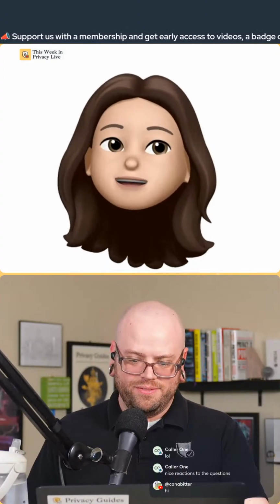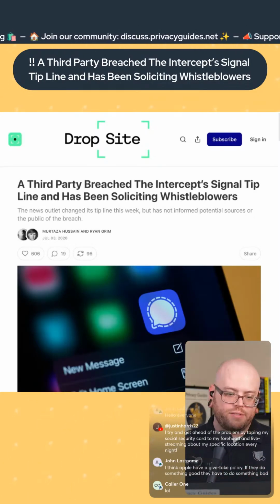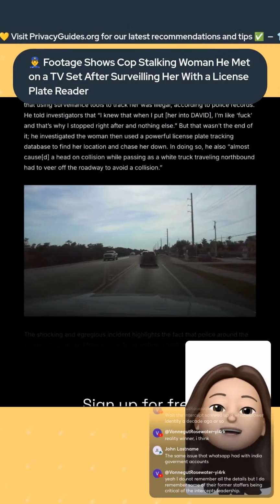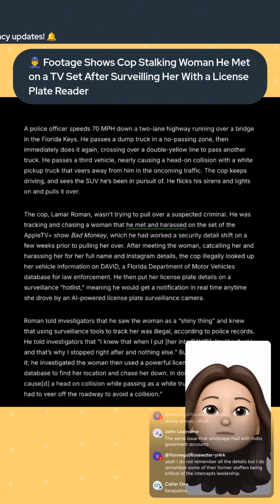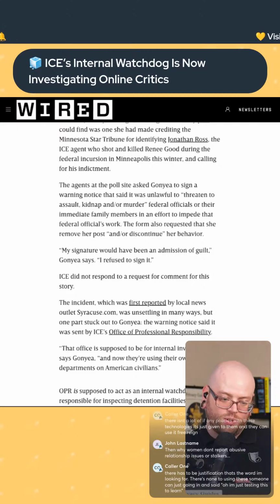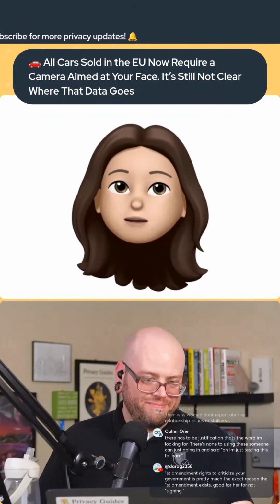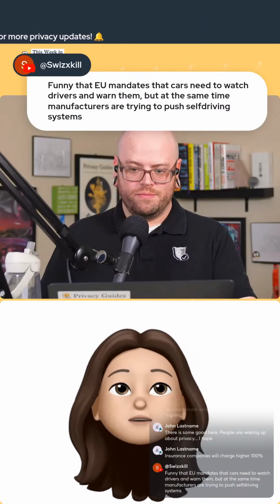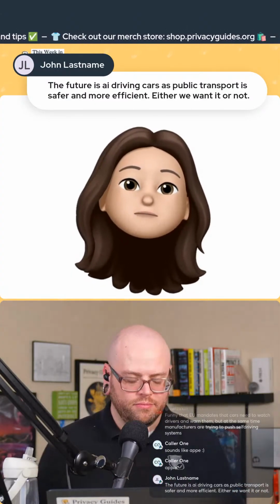Did Apple Add A Keylogger to the App Store?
A security researcher has discovered that the iOS App Store saves all keystrokes and ties it to your Apple ID - raising privacy concerns, yet another cop is using Automated License Plate Readers to stalker someone, and all cars in the EU might require a camera aimed at your face! Join us for This Week In Privacy #61.

00:00 Intro
00:36 Start of podcast
01:03 Apple adds keylogger to iOS App Store for targeted advertising
10:17 A Third Party Breached The Intercept's Signal Tip Line and Has Been Soliciting Whistleblowers
21:16 Footage Shows Cop Stalking Woman He Met on a TV Set After Surveilling Her With a License Plate Reader
36:15 Site updates
41:14 ICE's Internal Watchdog Is Now Investigating Online Critics
54:01 All Cars Sold in the EU Now Require a Camera Aimed at Your Face. It's Still Not Clear Where That Data Goes
01:04:34 Forum updates
01:23:21 Q&A
01:25:50 Outro